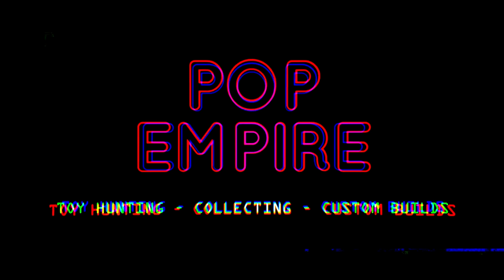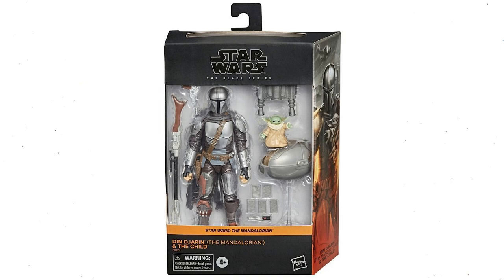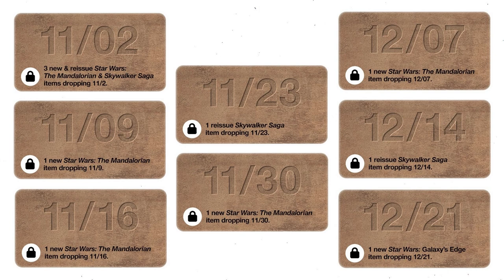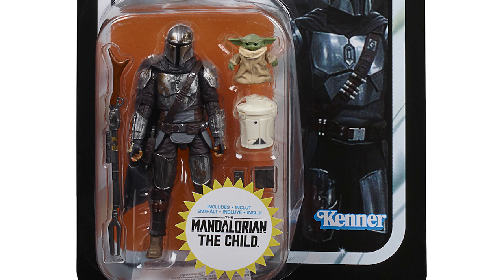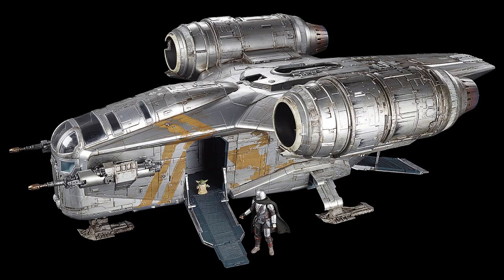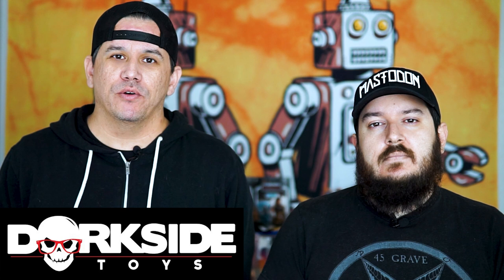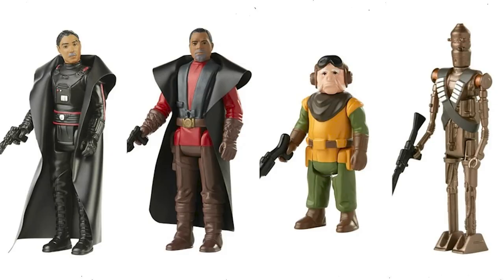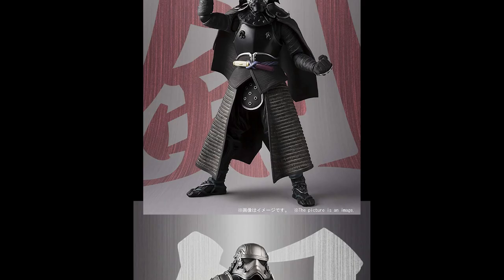Mando Monday Reveals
In this video we take a look the Mando Monday Reveals. I'm sure many of you had the opportunity to see all of the items revealed during Mando Monday, but if you haven't seen the new releases, we have you covered. From the new Mandalorian and Baby Yoda Black Series and Vintage Collection 2 packs. To the new Retro Collection Mandalorian figures. We got a glimpse of the new Razor Crest Haslab Project with a paint job. There is also a new Baby Yoda "The Child" Radio Controlled plush from Mattel.

Vintage Collection Din Djarin (The Mandalorian) and The Child:

SONGS:
"Racing Hearts" by Mattie Maguire
"Sunset Drive" by Future Joust